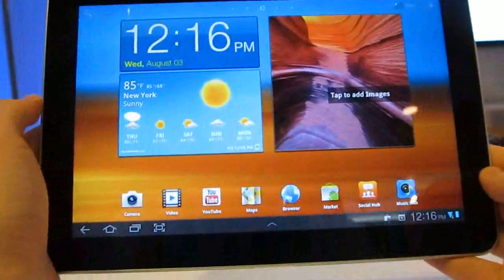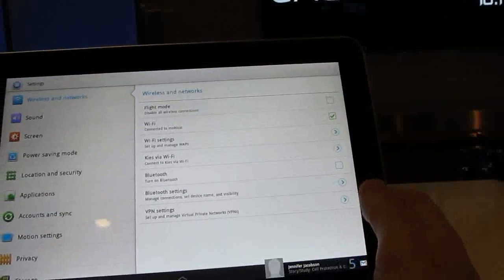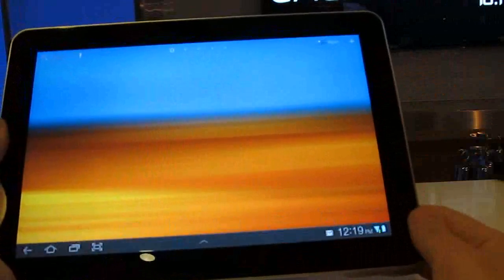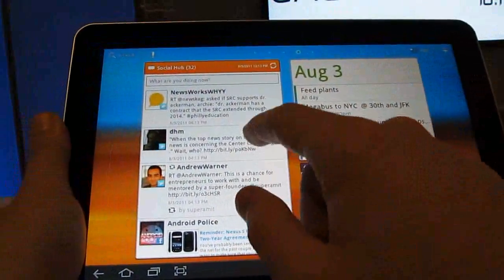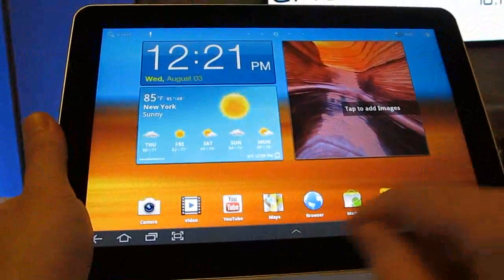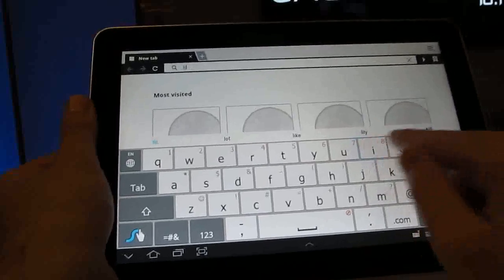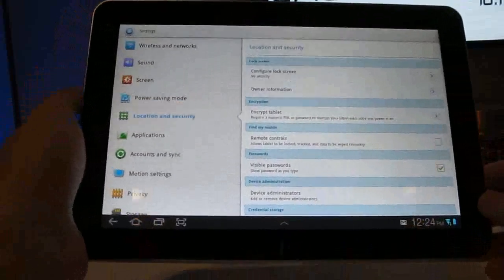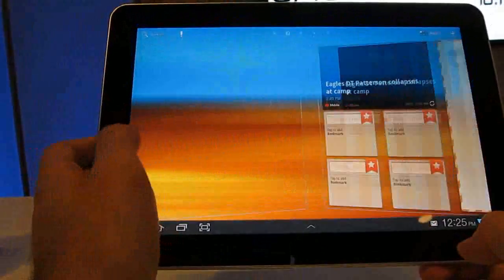Samsung Galaxy Tab 10.1 with TouchWiz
This is a first look at the TouchWiz software for the Samsung Galaxy Tab 10.1 tablet.